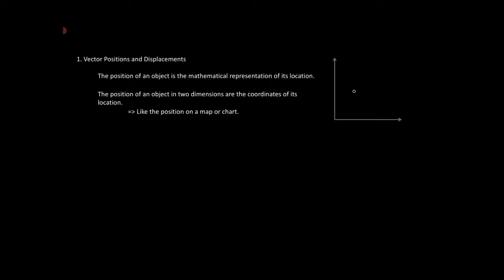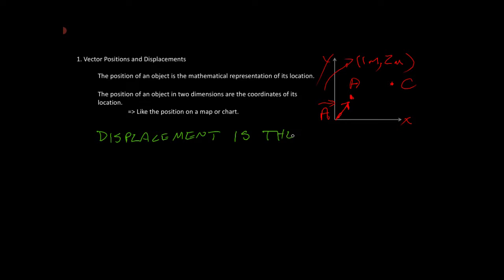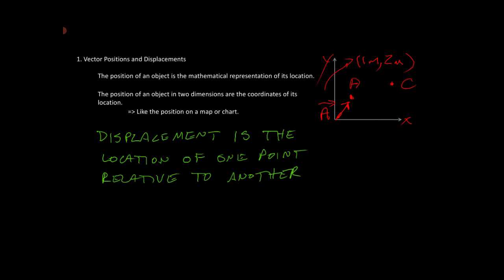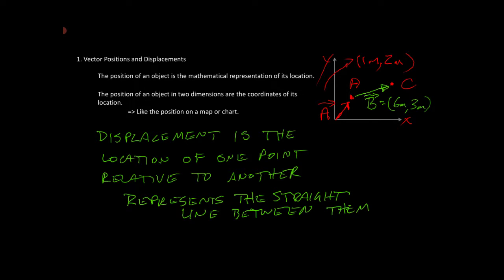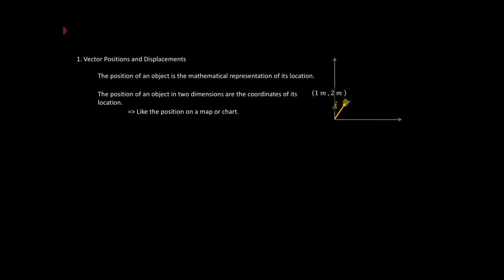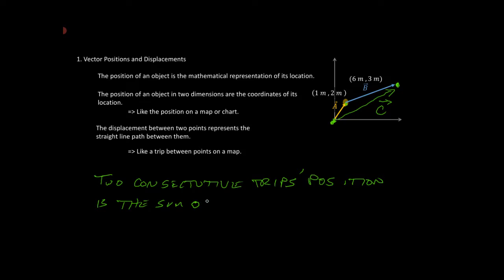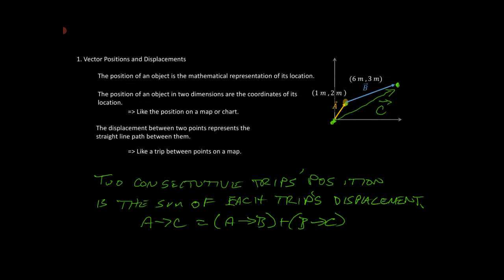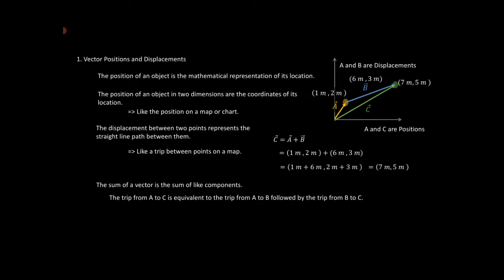201 - 8a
Vector Positions and Displacement